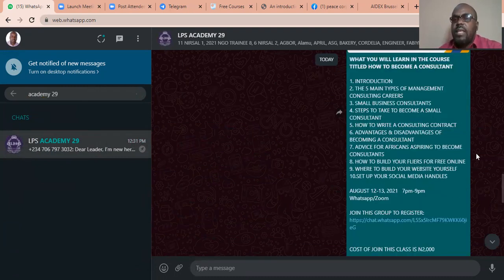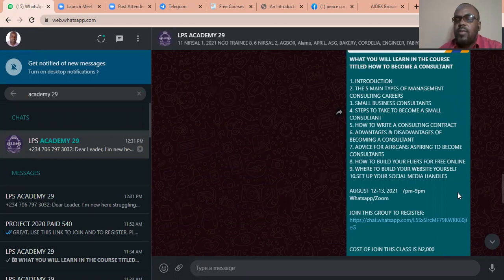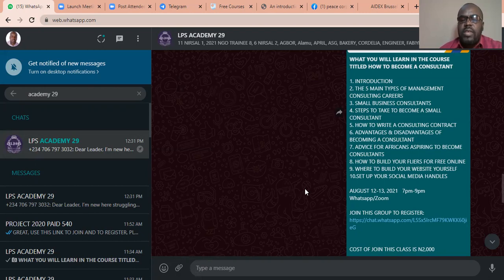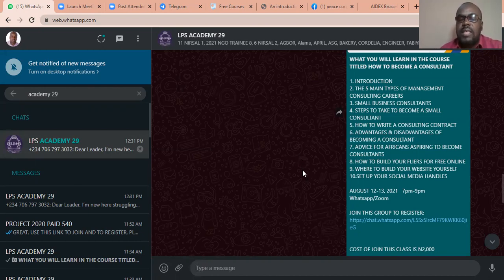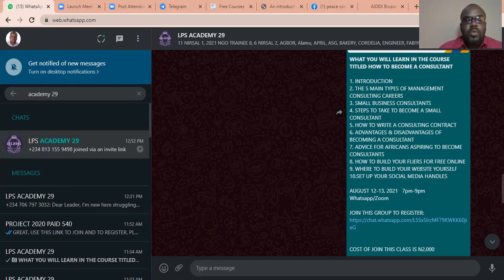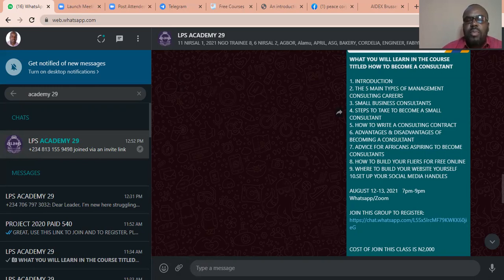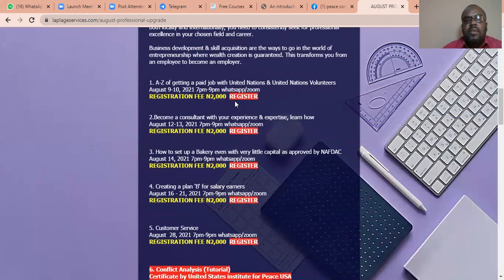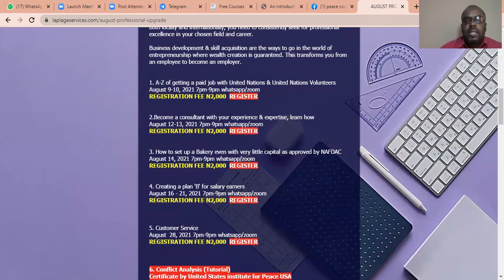HOW TO BECOME A CONSULTANT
What you need to know about becoming a consultant